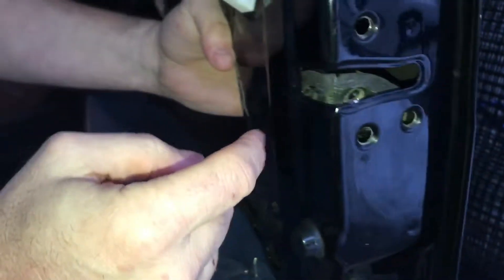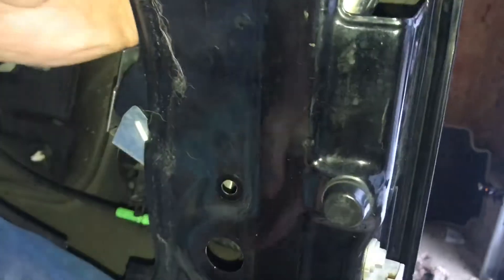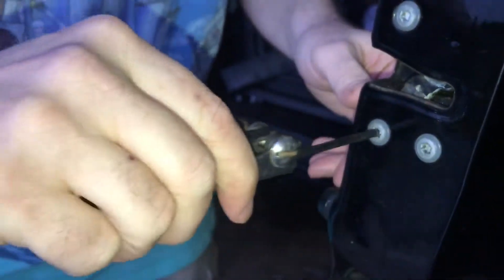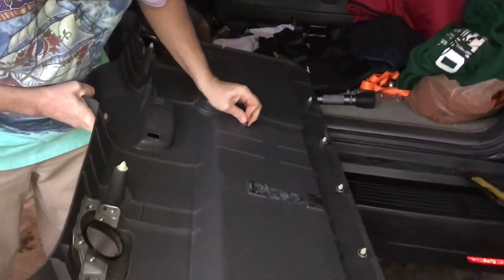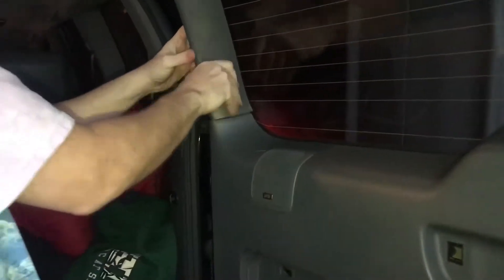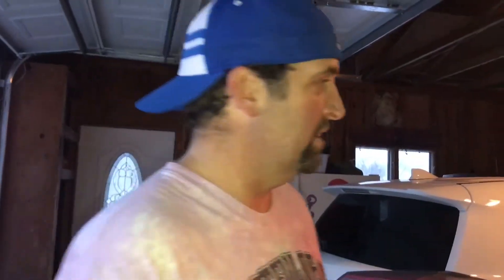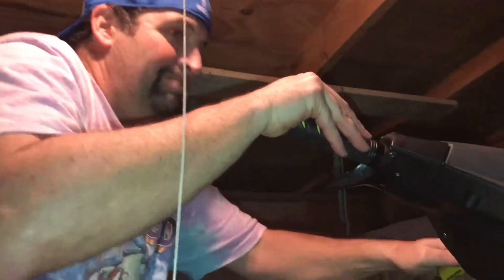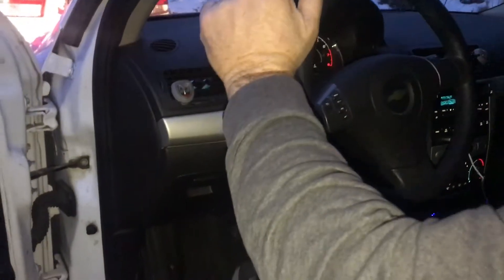Fixing things with Uncle Smiley!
Today kids we learn how to fix a couple of things!  Uncle smiley as you know is very good at fixing things lol !!! Remember we’re here for a good time not a long time !!! Bye kids !